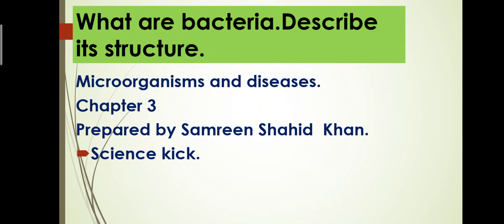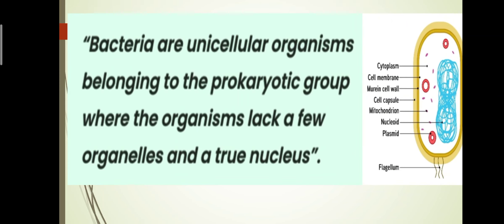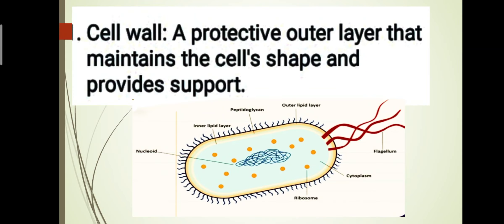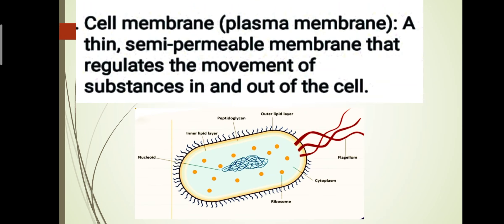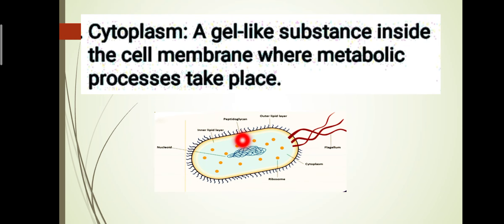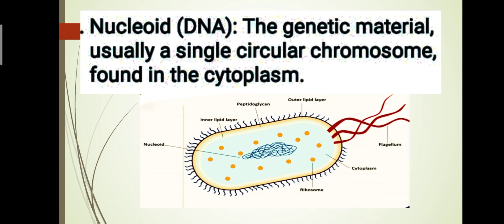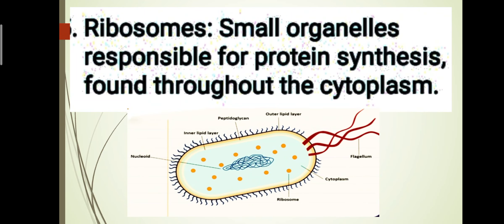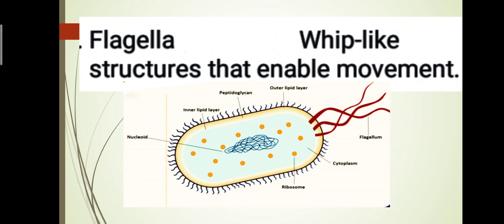What are bacteria.Describe it's structure.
Bacteria and structure of bacteria.